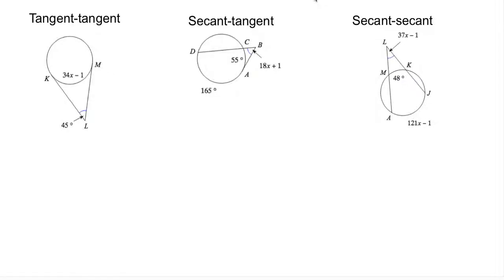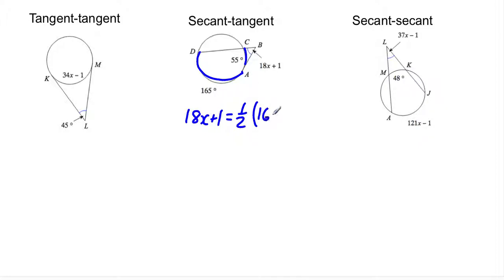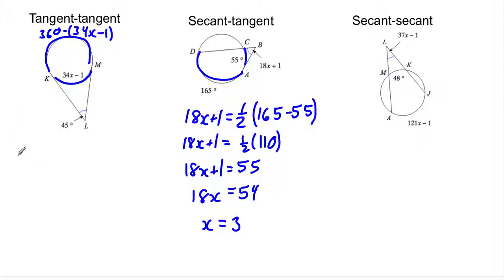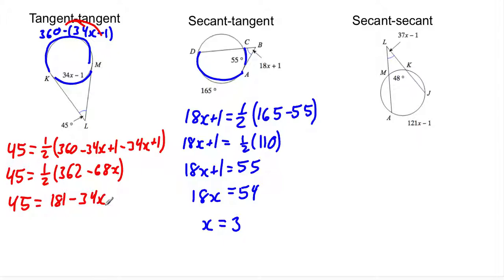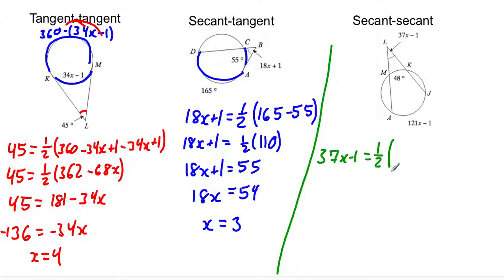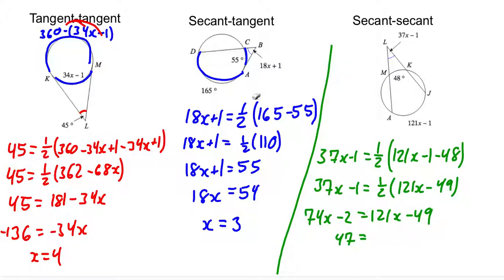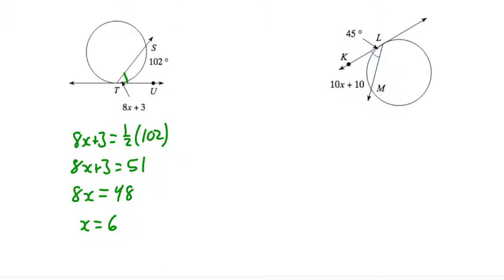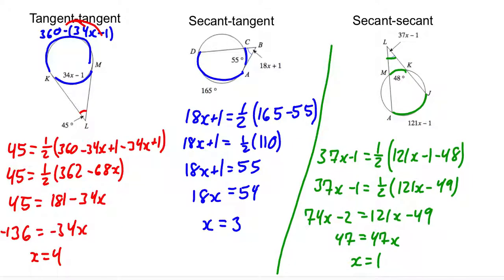Angles of Secants & Tangents of Circles